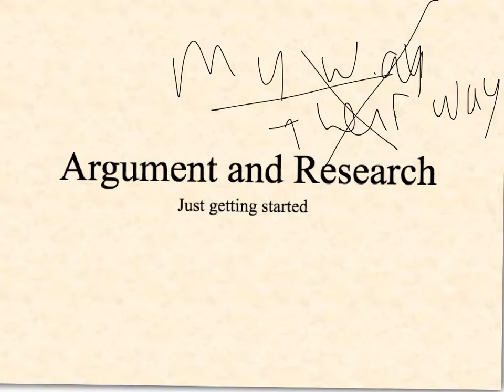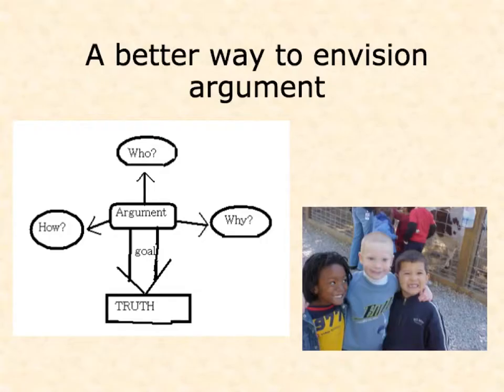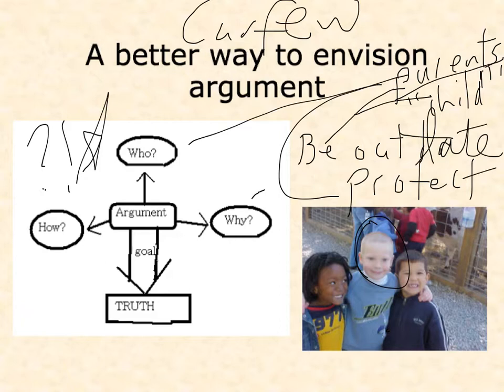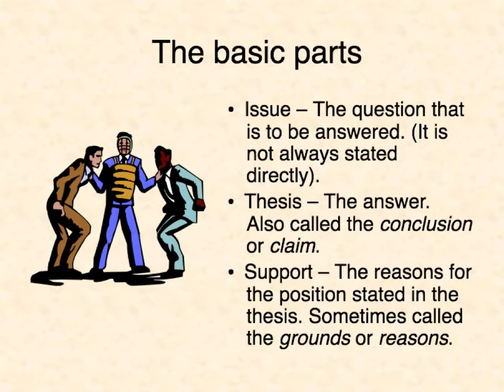Argument and Research: Getting Started